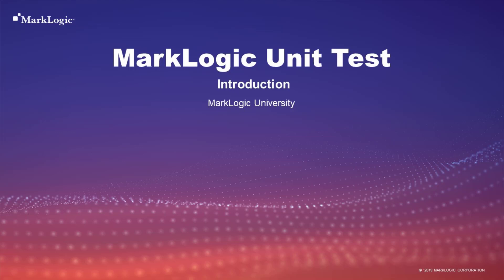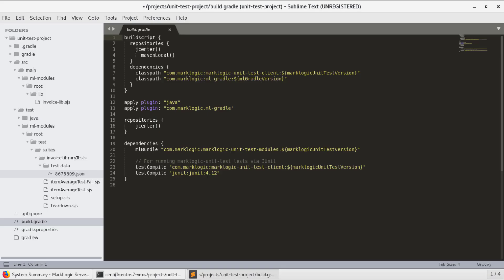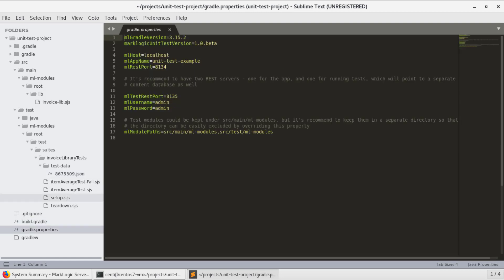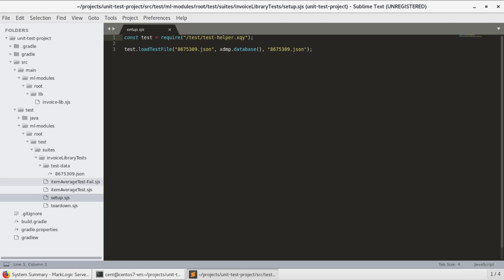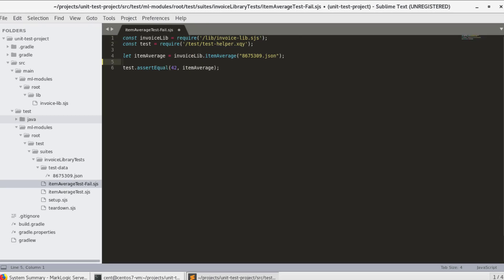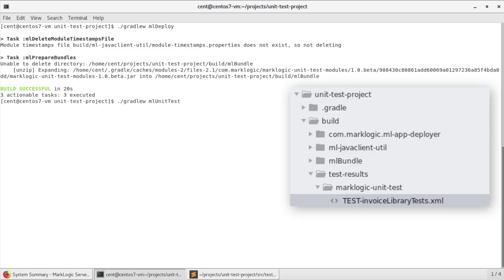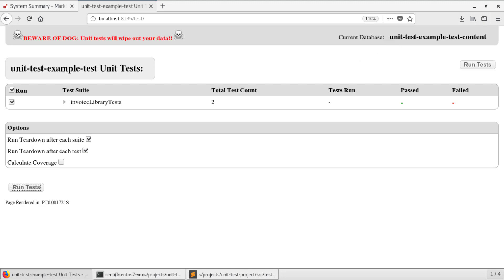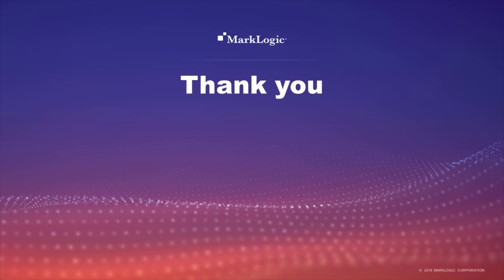Introduction to MarkLogic Unit Test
Learn about using MarkLogic Unit Test to unit test MarkLogic code modules. Verify your code does what it is supposed to do!